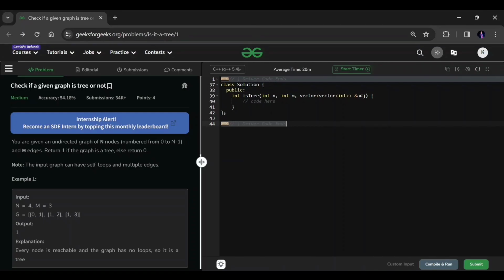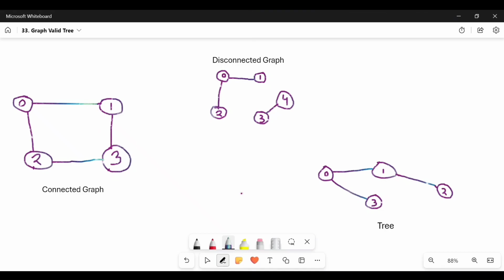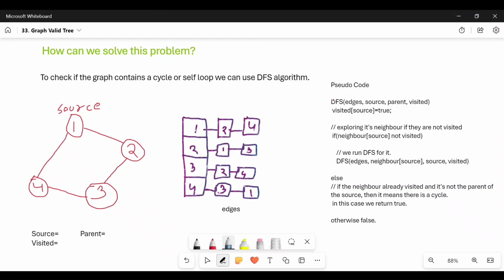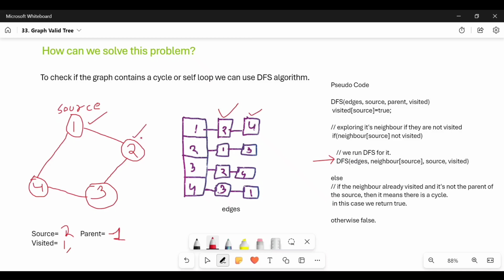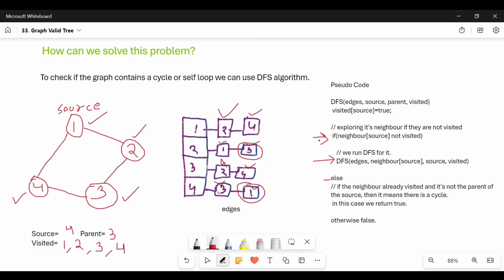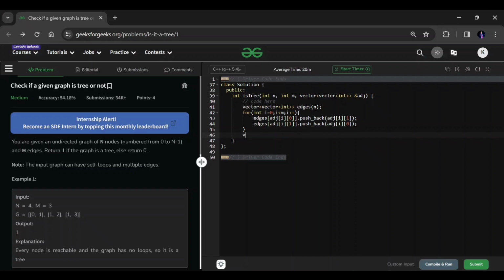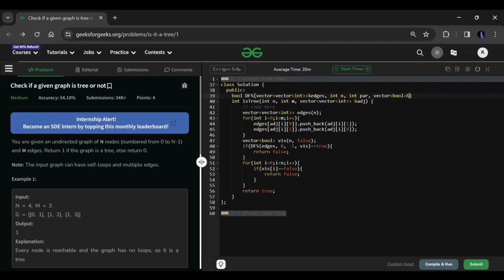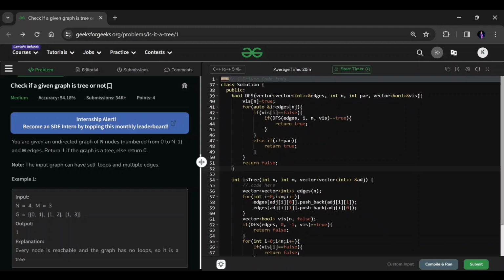DSA Series Question #33 | Graph Valid Tree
🔍 Dive into the challenging Blind Series 33th questions, with a focus on the [Graph Valid Tree] problem. We offer detailed explanations of various approaches, ranging from naive to optimized solutions.

🗣️ Get to know our speaker, Kshitij Negi, and tap into his coding expertise. Connect with him on LinkedIn